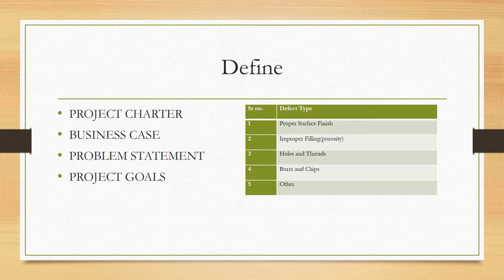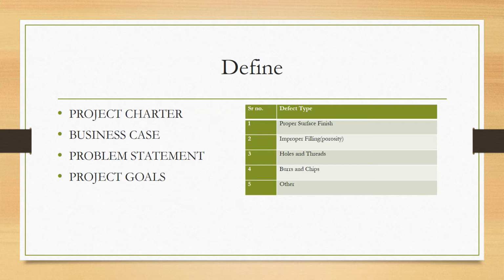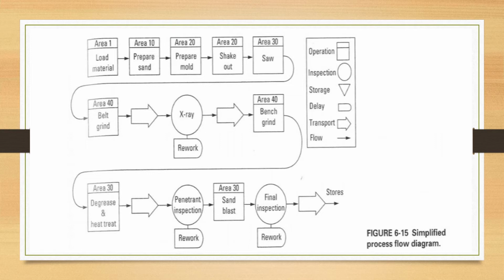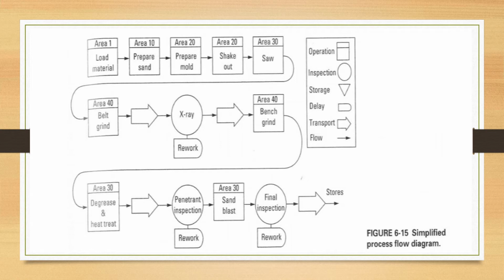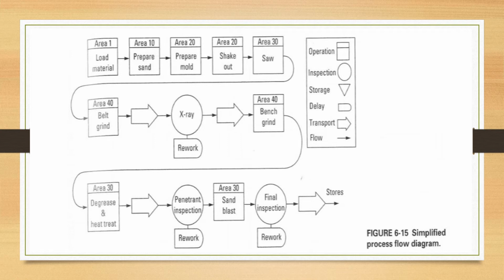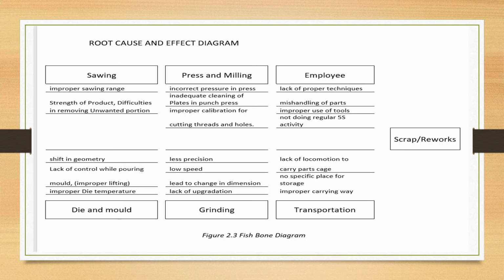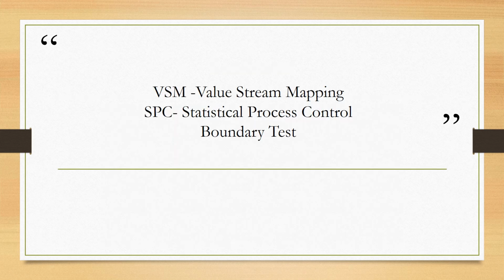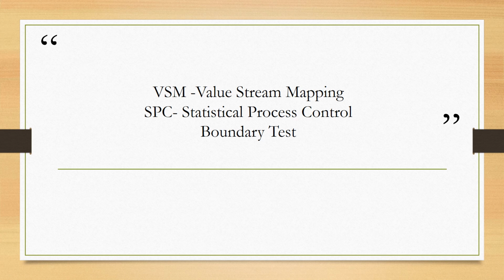DMAIC Presentation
video presentation of DMAIC for casting Process